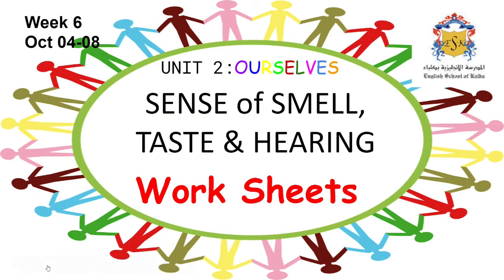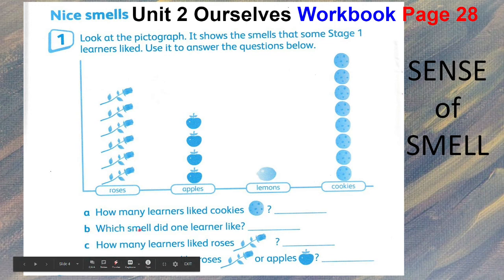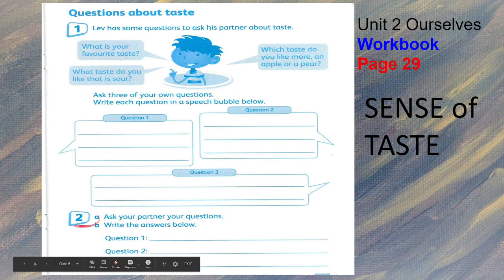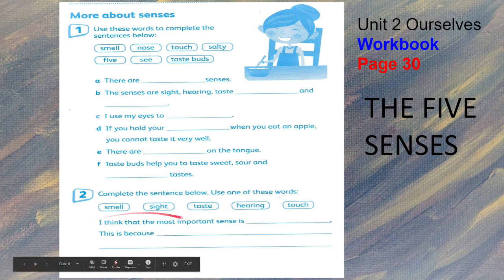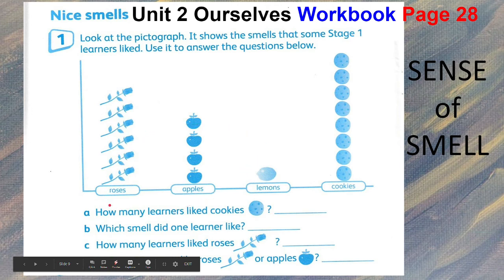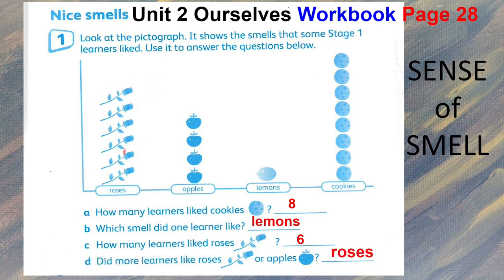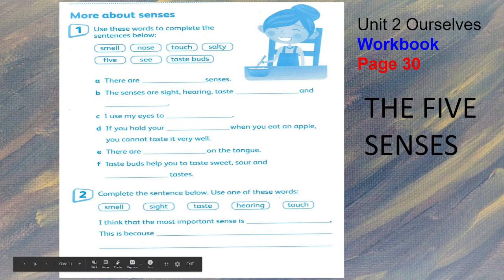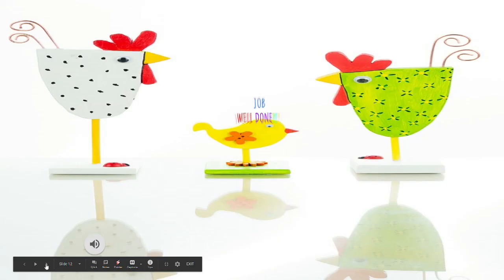WEEK 6 WORKSHEET & ANSWER- The Five Senses